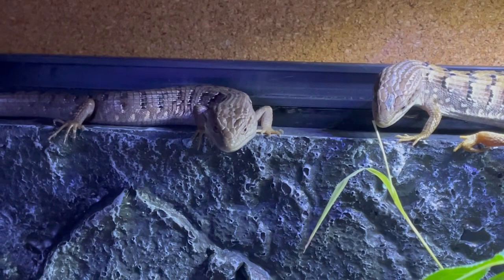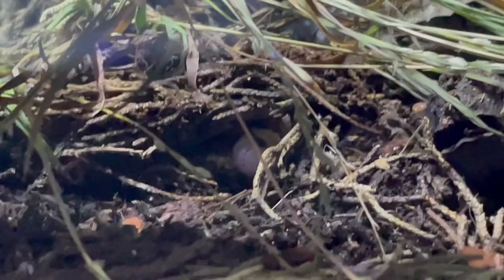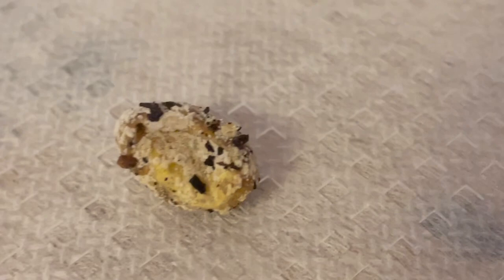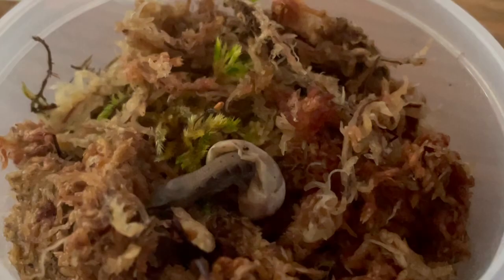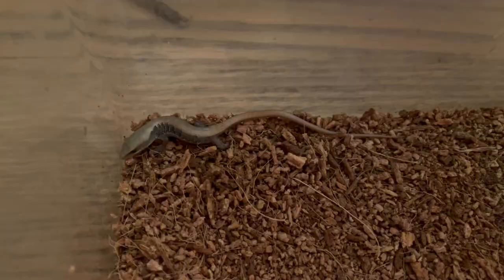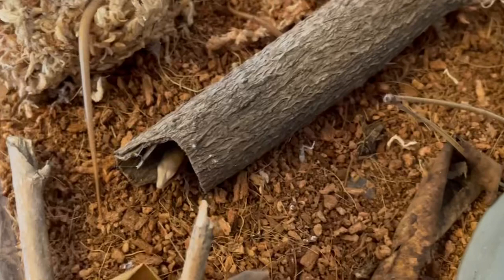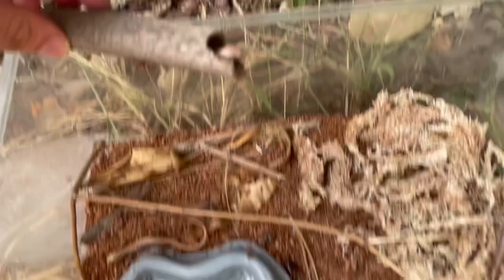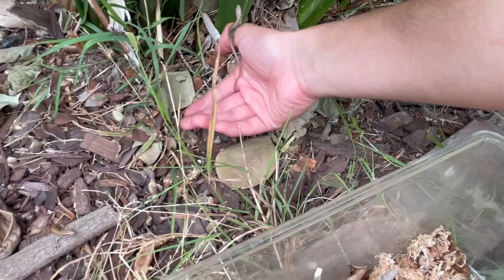Hatching Alligator Lizard Eggs! | Southern alligator lizard reproduction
The southern Alligator Lizard (Elgaria multicarinata) is an oviparous lizard which usually breeds in the spring. They usually begin to lay their clutches in early summer. They can have between 5-20 eggs in a clutch. My southern alligator lizard is names Mrs. cuddles who had 8 eggs with two becoming slugs. It typically takes around 50 days for the eggs to start hatching if they have a consistent temperature around 80-82 degrees Fahrenheit and proper humidity. A substrate that could be used for the eggs during incubation is New Zealand sphagnum moss. (Alligator lizard eggs)(alligator lizard babies!)(alligator lizard baby)(hatching alligator lizard eggs)(how to care for alligator lizard babies)(how to hatch alligator lizard eggs)